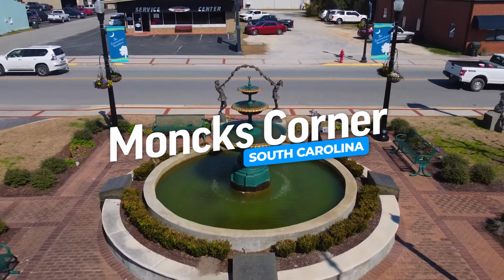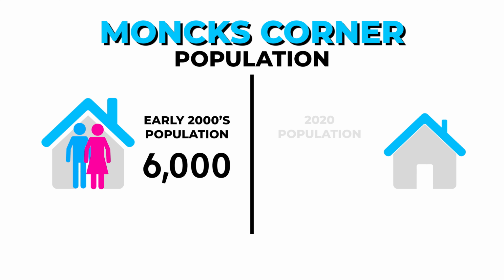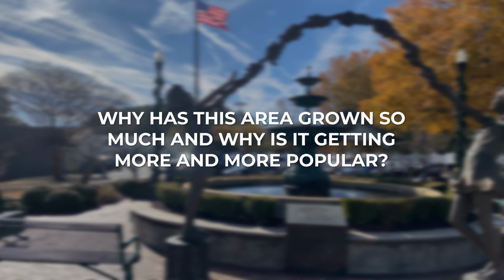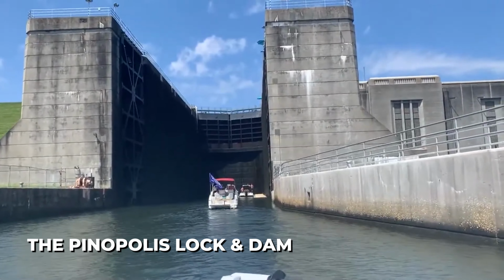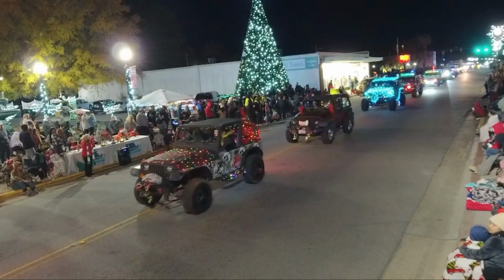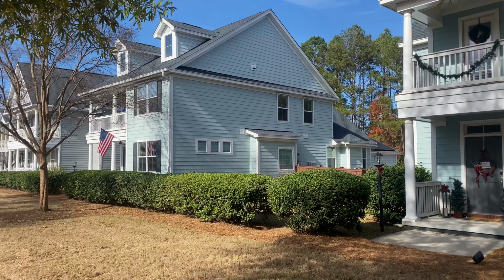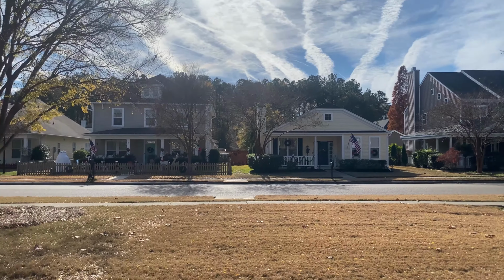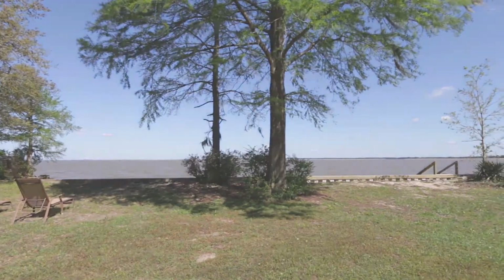Why Did Moncks Corner South Carolina Grow 25% in 5 Years?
Moncks Corner is one of the fastest-growing cities in the Charleston metro. If you love new construction homes at affordable prices then this city may be for you, assuming you don't mind a little extra driving. 🚗

If you want to learn more about the area don't hesitate to reach out. I helped 92 families last year in Charleston with a real estate transaction and I can do a lot more for you with a simple phone call. 📞

Chapters
0:00 - Intro
0:33 - Where & What is Moncks Corner
1:29 - Moncks Corner's Growing Population & Demographics
2:34 - The Top Reasons for it's Growth
3:15 - Things to Do in Moncks Corner
4:32 - Schools
5:00 - Real Estate in Moncks Corner
6:11 - Popular Neighborhoods
7:02 - Waterfront Properties in Moncks Corner